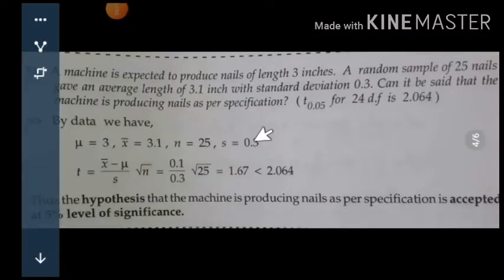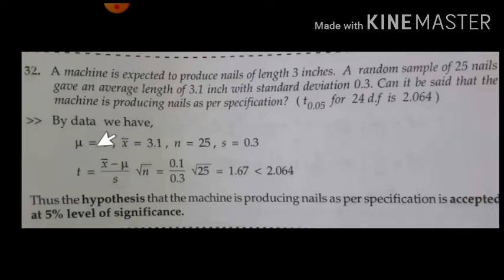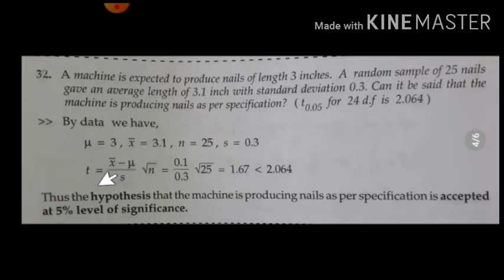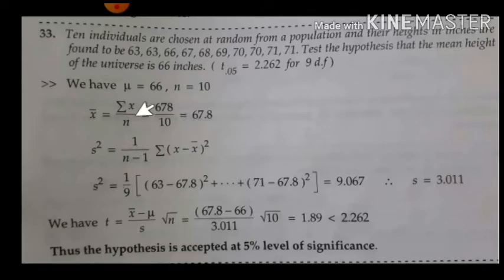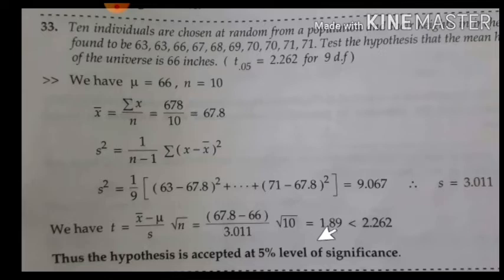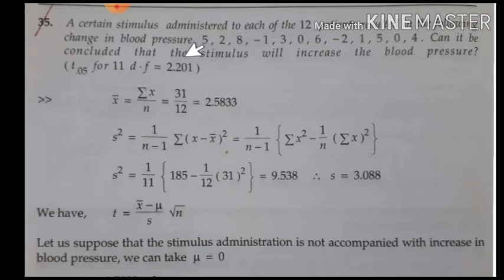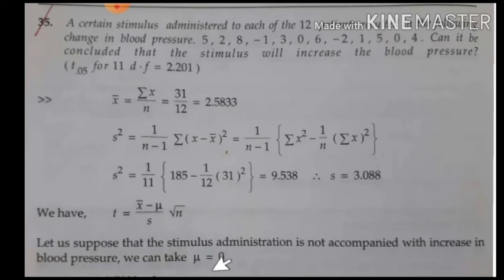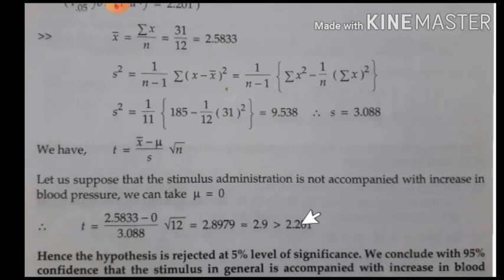Problems on Student's t-distribution/18MAT41/Module 5